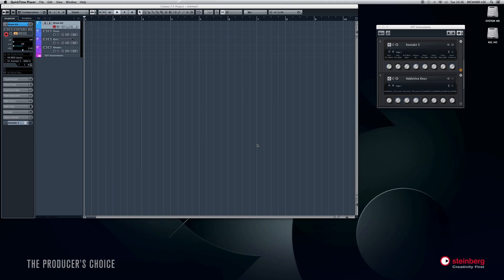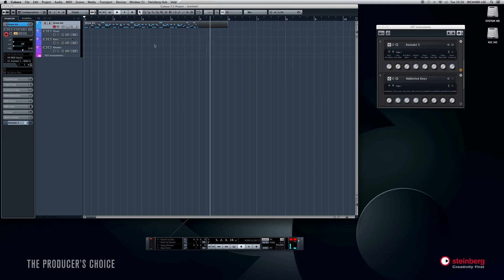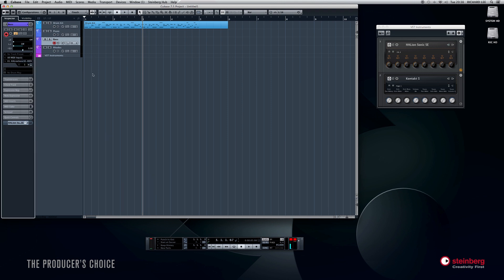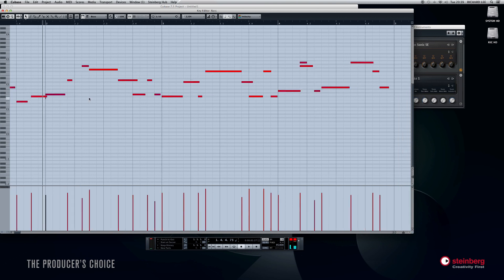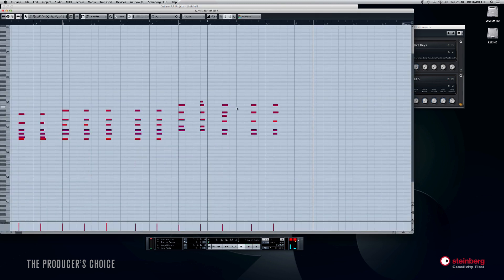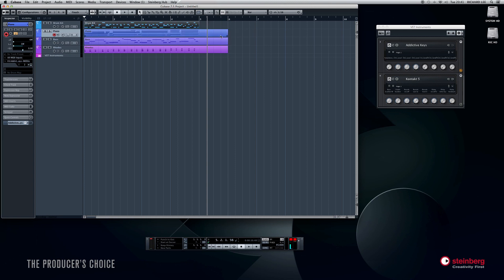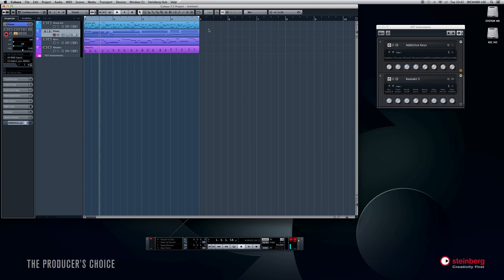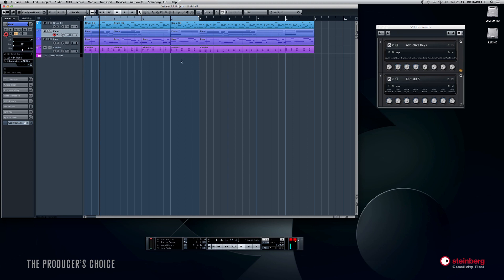Steinberg Cubase - Recording MIDI, Editing MIDI and Quantizing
The latest video from Production Room Leeds covers Steinberg Cubase 7.5 and features Recording MIDI, Editing MIDI and Quantizing